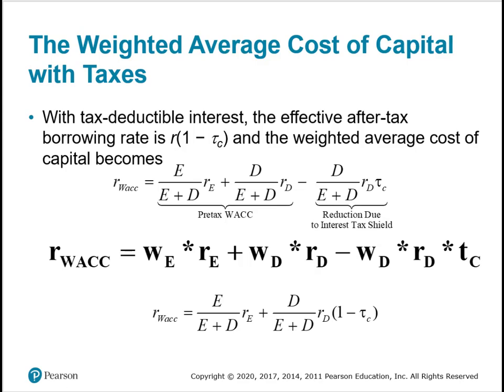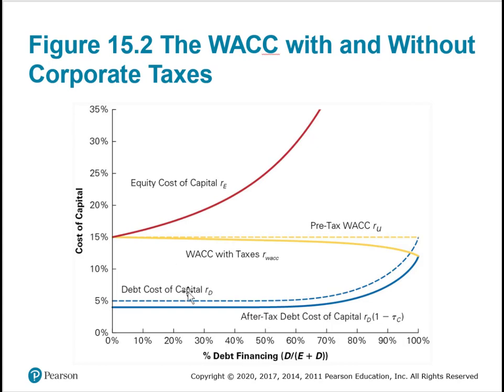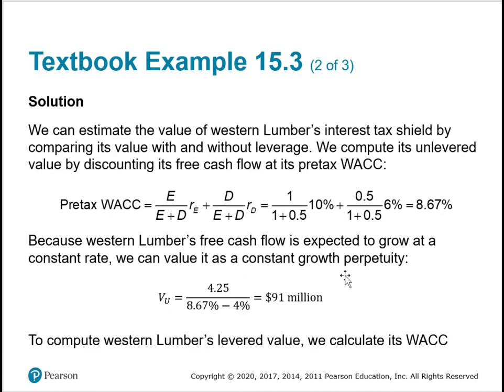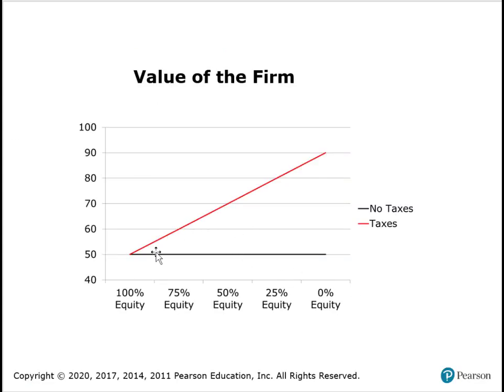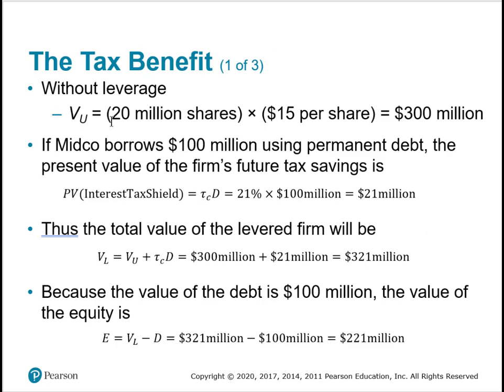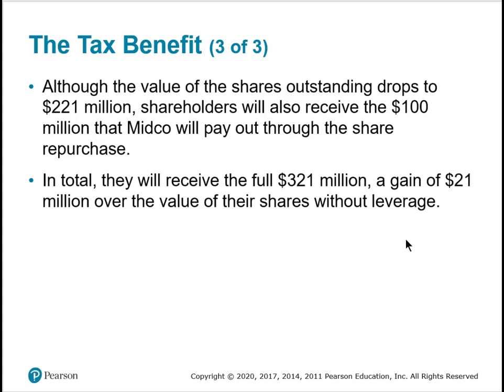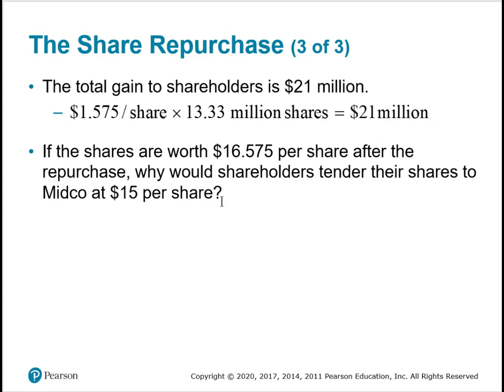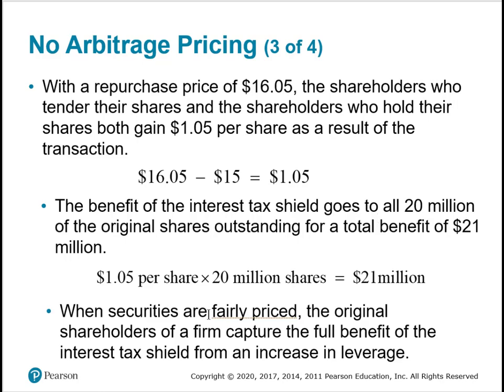Debt and Taxes PT2